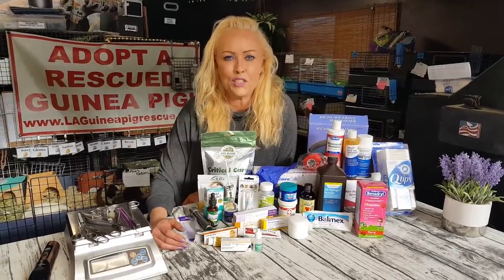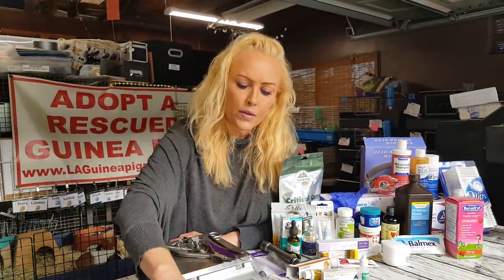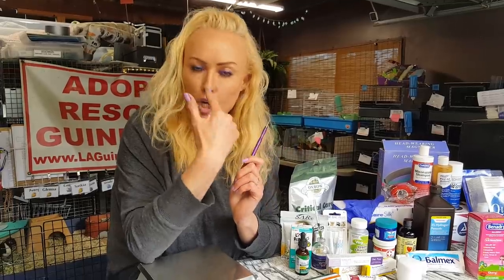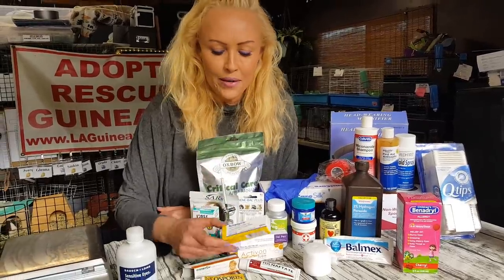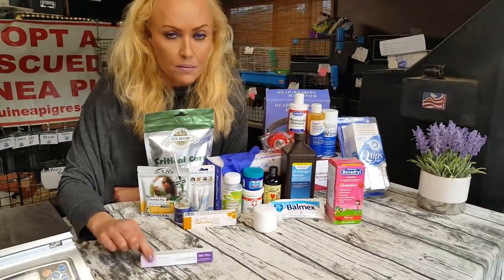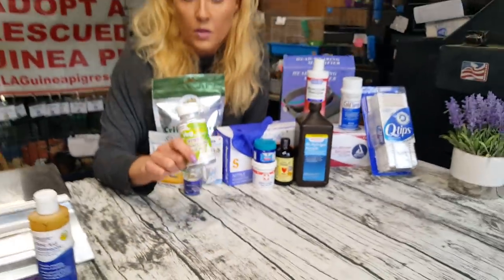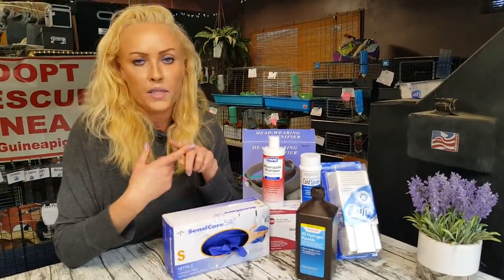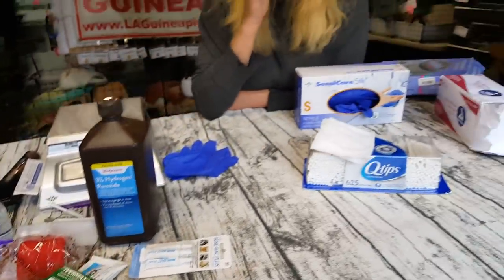Guinea Pig Medicine Cabinet and Emergency Kit by Saskia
Take a peek into Saskia's every day Guinea Pig Medical and Emergency Kit and watch her explain why she needs these things, how to use them and what to use them for.  This video is a must see for everyone who has guinea pigs in their life.
ALL the items in my kit are listed
Link to the Terramycin
IVERMECTIN or the paste
Start your Amazon shopping through this link to support the guinea pigs and the work I do.
Supplies we recommend and use at the rescue
CBD the BEST Painkiller for Guinea Pigs worldwide shipping

Extra Tag smollarwrestokane28288nn1HnH